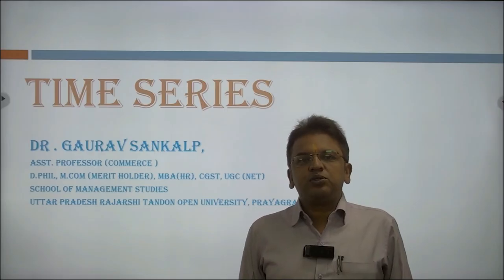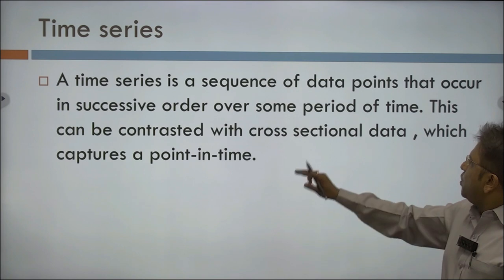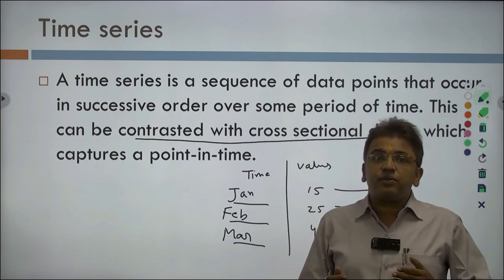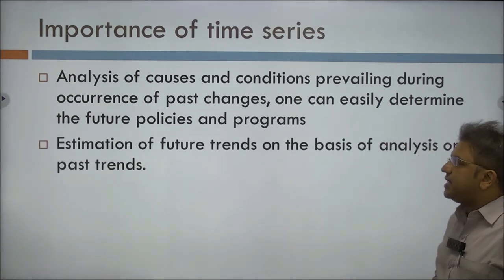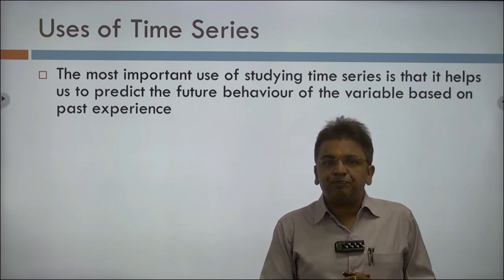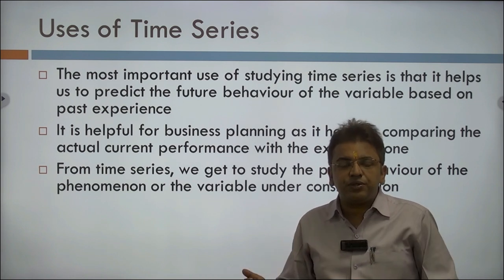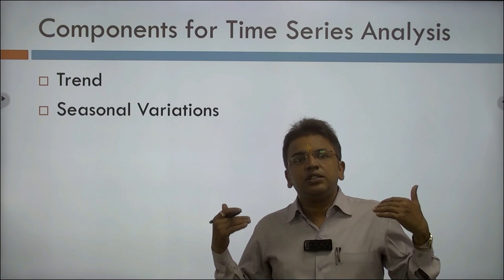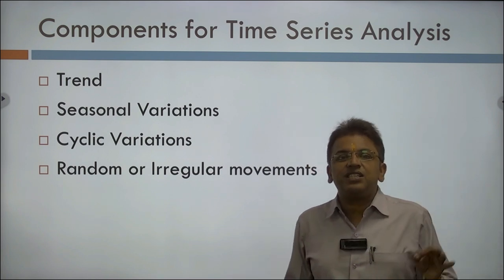TIME SERIES By Dr Gaurav Sankalp Asst. Professor (Commerce)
TIME SERIES

                                                             By

                                  Uttar Pradesh Rajarshi Tandon Open University
                                                          Prayagraj